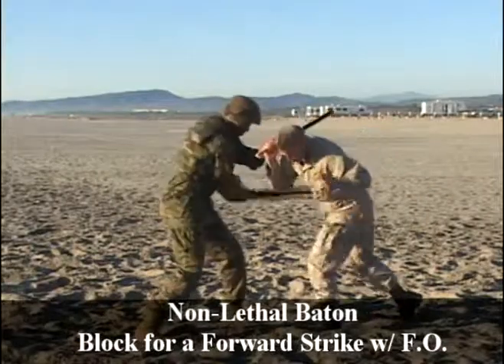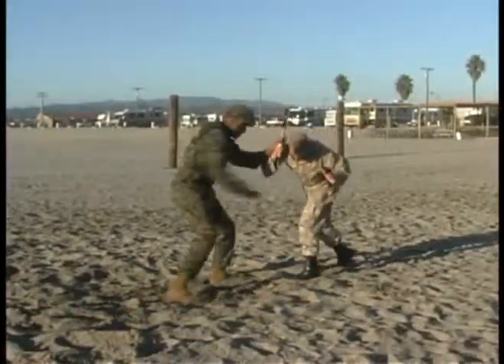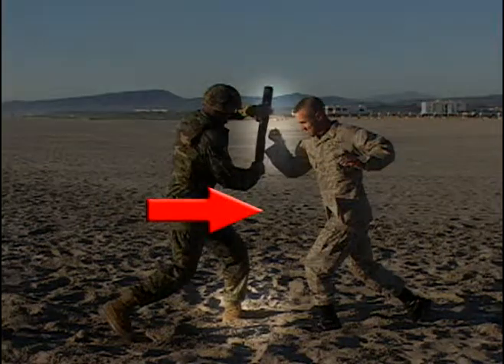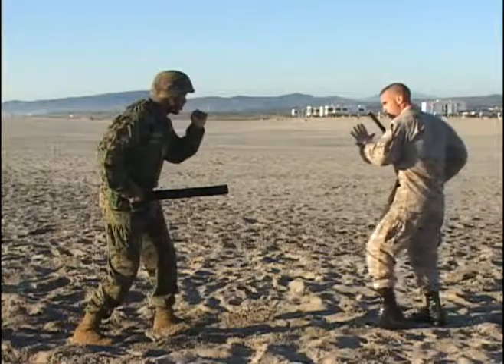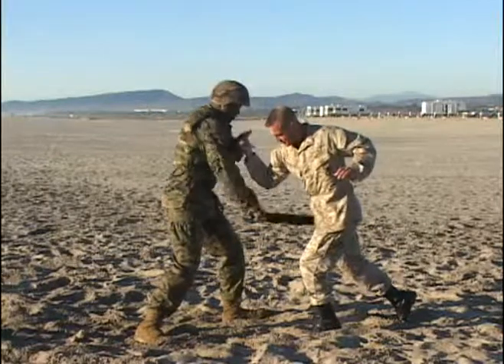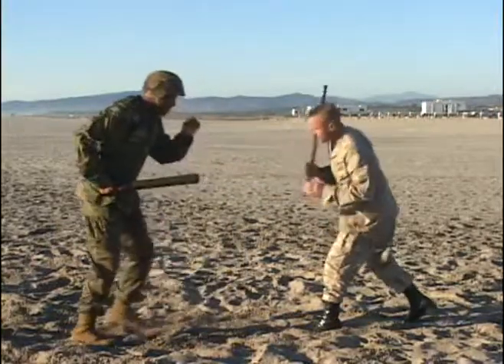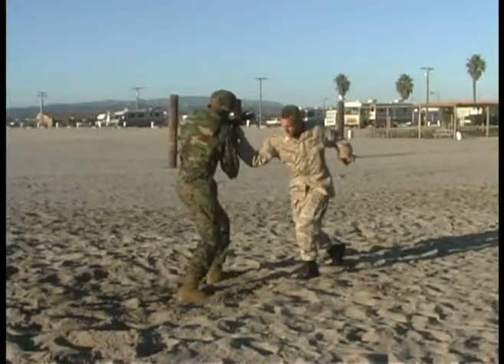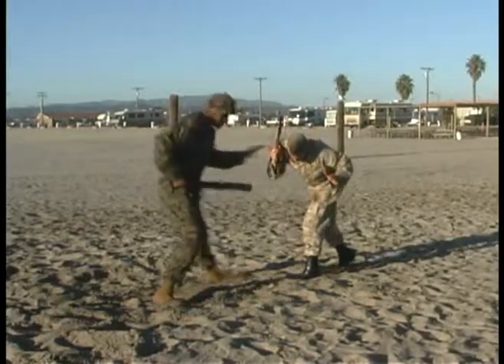3 08 Baton block forward strike followon